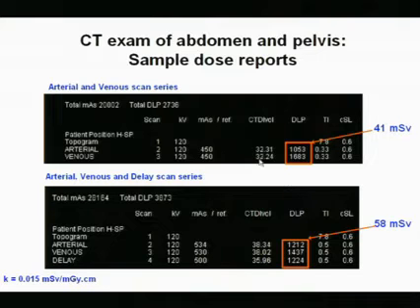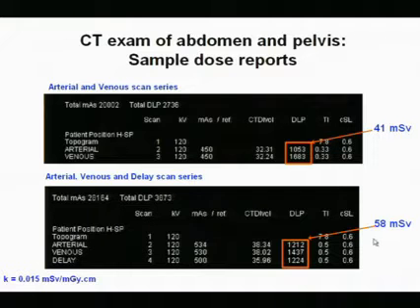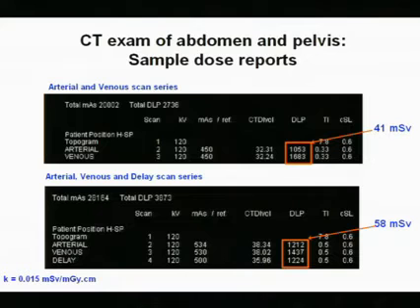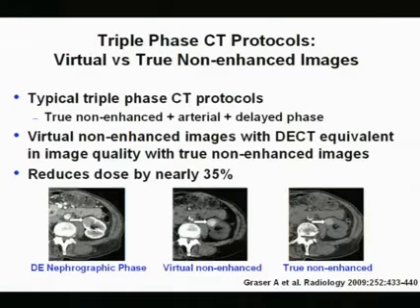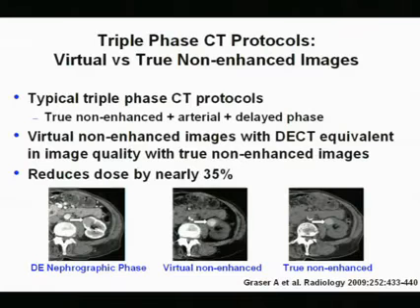New Technologies for Image Quality Improvement and Dose Reduction in CT Mobile clip28